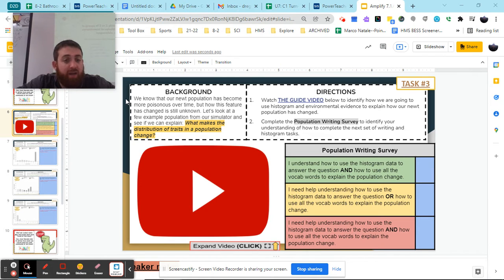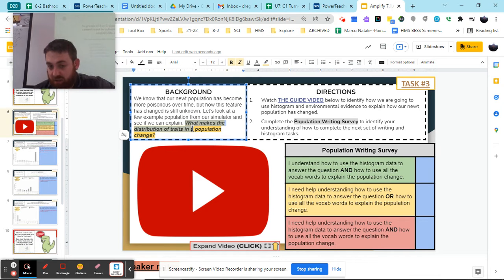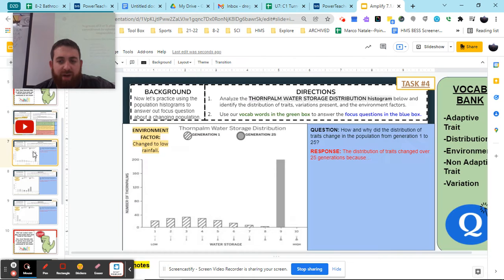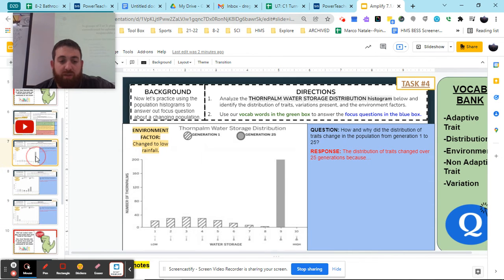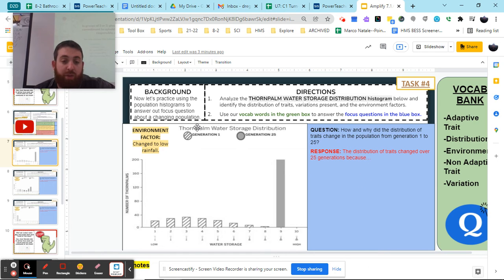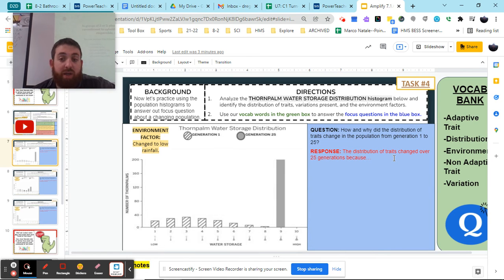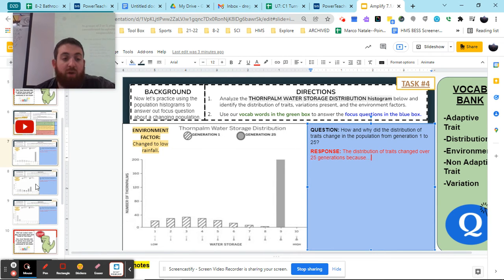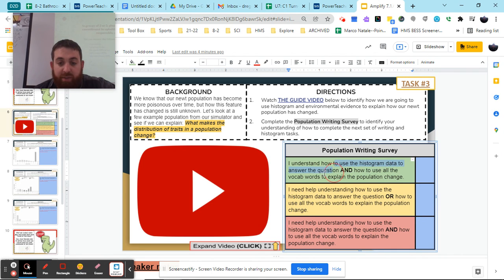VIDEO GUIDE: Population Histogram Analysis